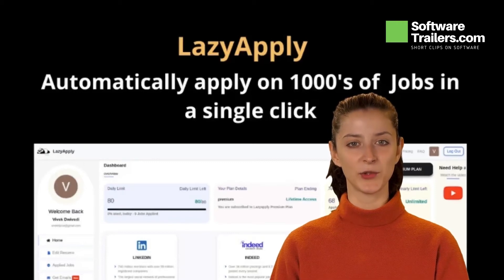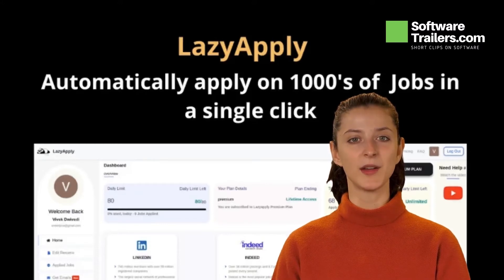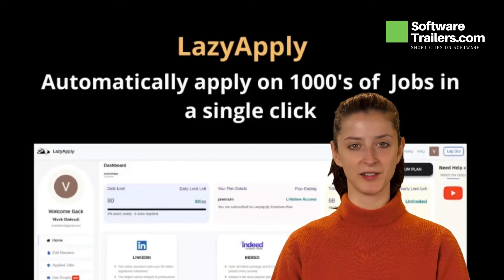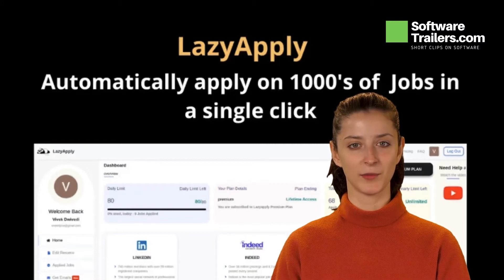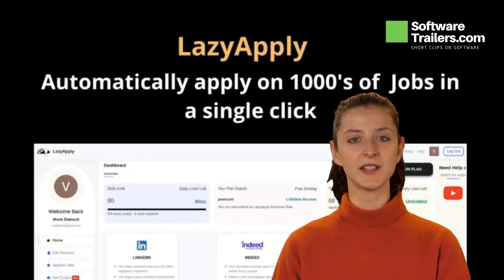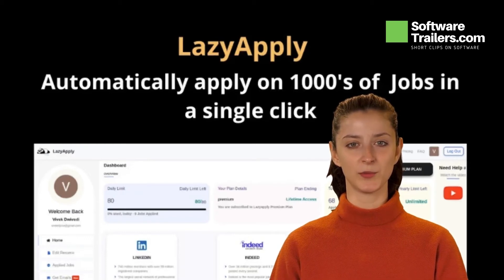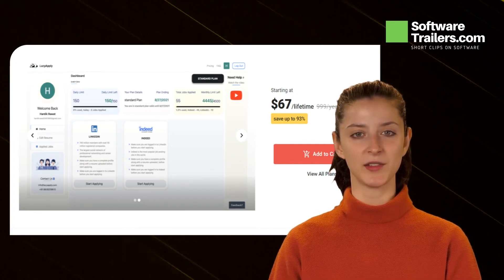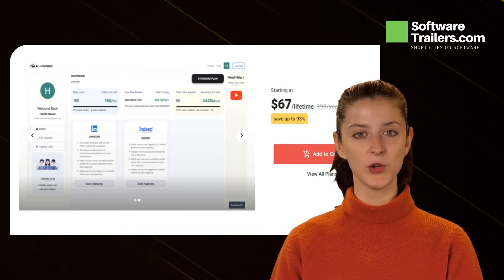Lazy Apply ➤ Automatically apply for Jobs 🔥LIFETIME DEAL🔥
✅Automate your career application procedure and apply for hundreds of jobs with one click. save time and focus on other tasks, get LazyApply.
Lazy Apply Lifetime Deal [For Limited Time]

Applying for jobs can take up a lot of time that you could be doing anything else, but LazyApply allows you to submit all of your other applications in only a few minutes.
LazyApply is a job application solution that lets you send over 100 job applications each day to several platforms with only one click. The software includes analytics that shows how effectively your applications operate daily. You will also get helpful tips on making your CV stand out among your job-hunting competitors.

🟢 Hashtags!